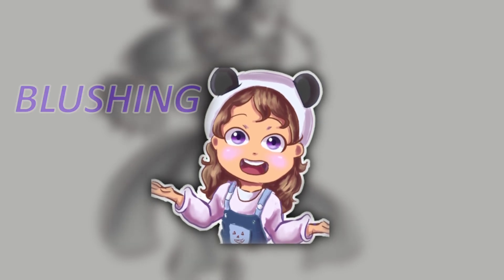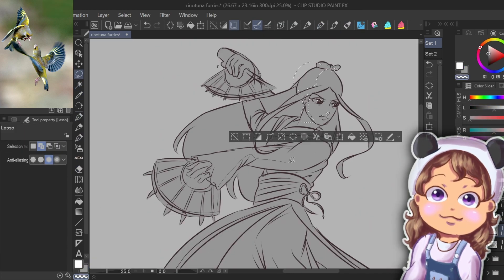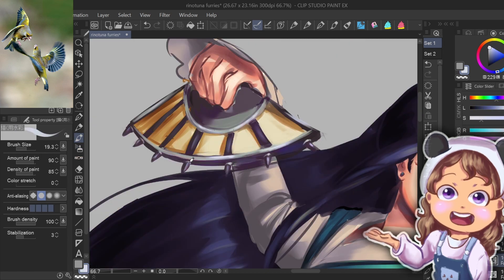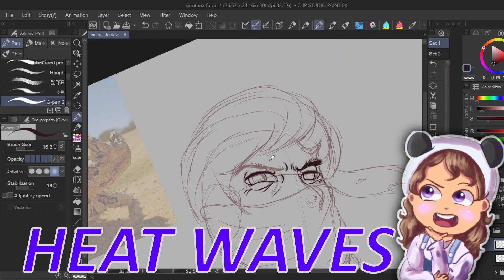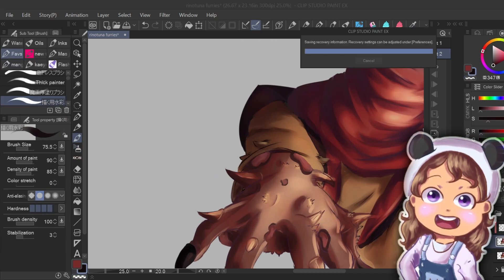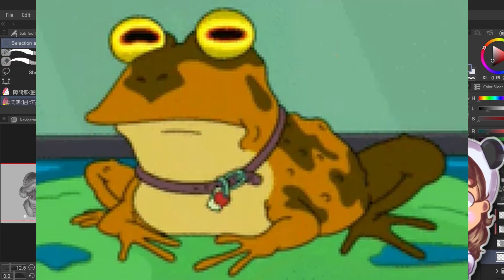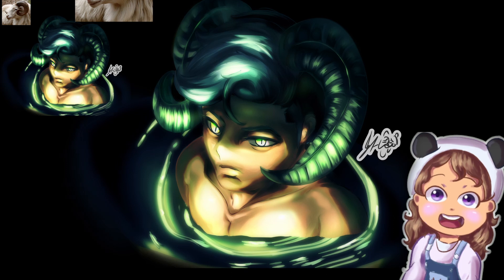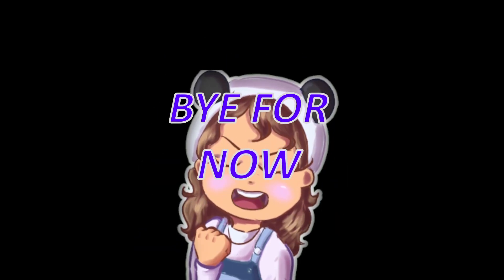How to DRAW like Rinotuna in 4 minutes!! 🐏 [Animal: Part 2] Tutorial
Hey everyone it's blushing panda with the final part of 'How to Draw like rinotuna animal edition'. Today, I'll make some cool character designs with a bird, a thorny devil, and a ram. And don't forget to check my other rinotuna videos.
Also, I'm taking a break from drawing here and returning to animating. Long story short, I've been lacking in practice AAAAAAND ...editing sucks! Anime for everyone (ﾉ*ФωФ)ﾉ
If you want to share your own design, post them in the comments. I'll display them in the next video. o(￣▽￣)ｄ
Buh bye┏ (゜ω゜)=☞
.(〜￣▽￣)〜|Timestamps|〜(￣▽￣〜).
Intro (0:00-0:25)
Bird (0:25-1:43)
Thorny Devil (1:43-2:55)
Ram (2:55-4:01)
⭐Extra Bits ⭐ (4:01-4:38)
Outro (4:38-4:46)
And remember, stay safe, stay cool, and stay weird. Bye for now.
🔻🔻🔻🔻Social🔻🔻🔻🔻
🌟I DO COMMISSIONS (╹ڡ╹ ) (dm)🌟
View City 🎵 No Copyright Lofi Hip Hop & Chillhop Music 2023 🎵 Lofi Playlist 2023 #398